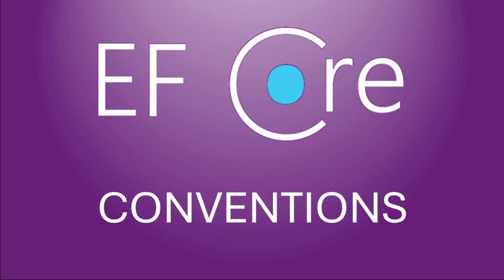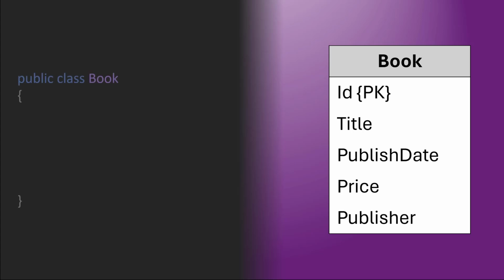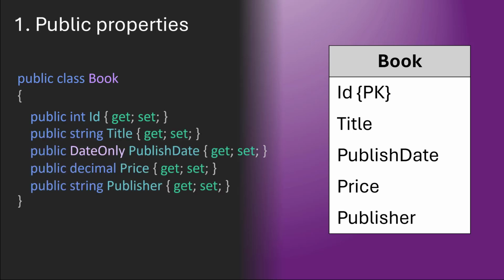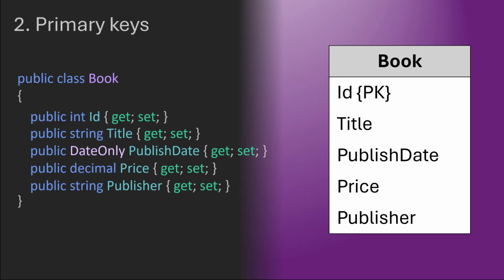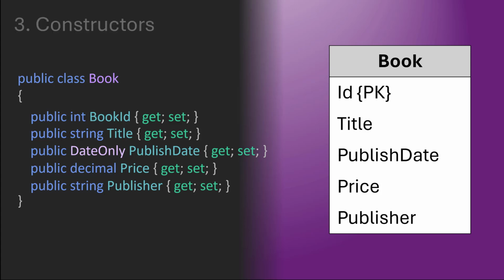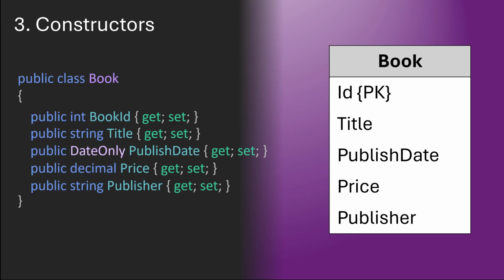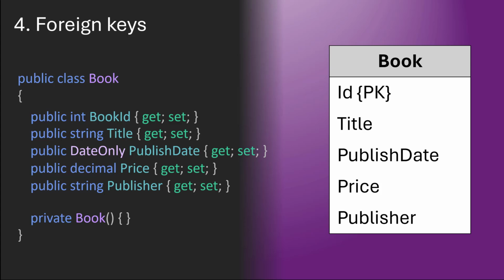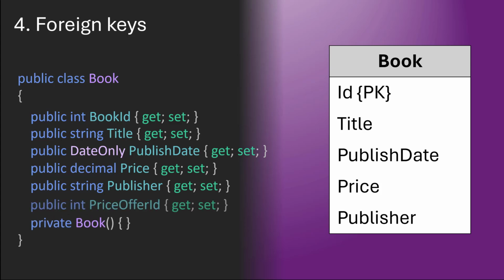EFC Basics 4 - Conventions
Brief overview of EFC conventions for implementing entities.